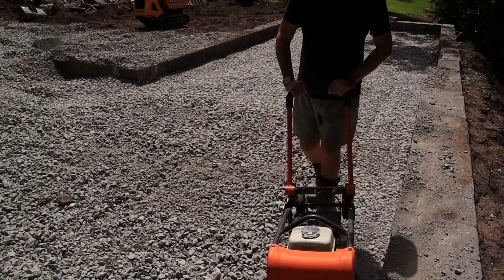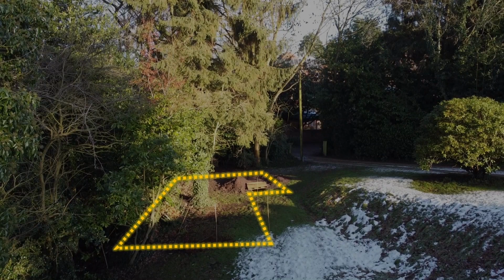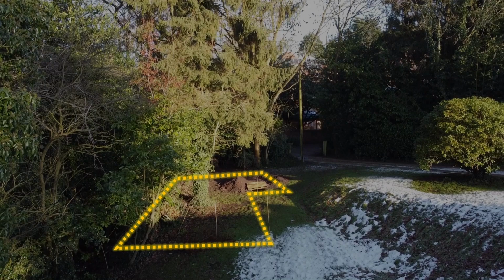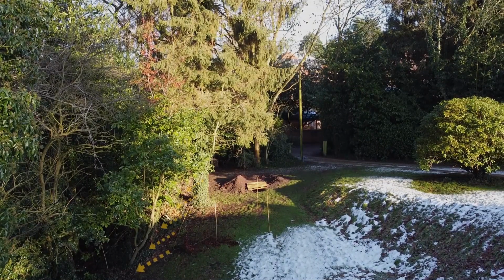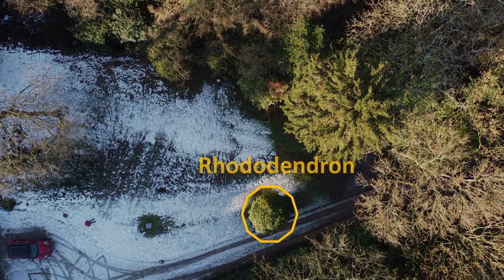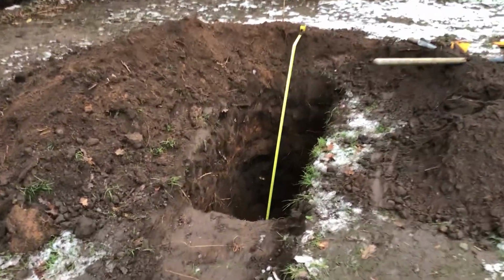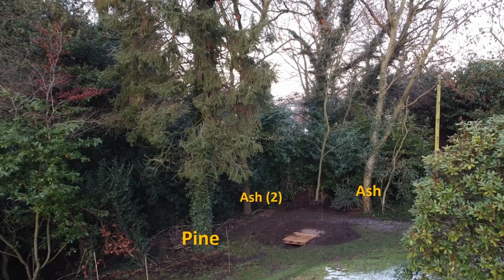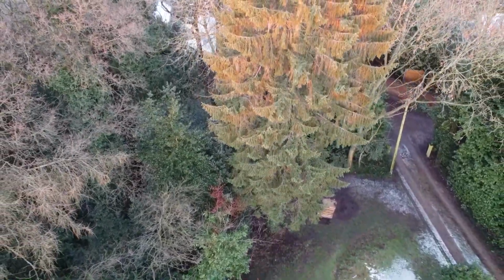DIY'er Builds a Barn #1 - DESIGN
Welcome aboard! To get things started let's see the design and the really tricky plot we're building on...

FYI: Alex embarks on ambitious building projects. Whereas most builders rely on proven skills and experience, Alex prefers a potentially calamatous combination of optimism and youtube-based research.